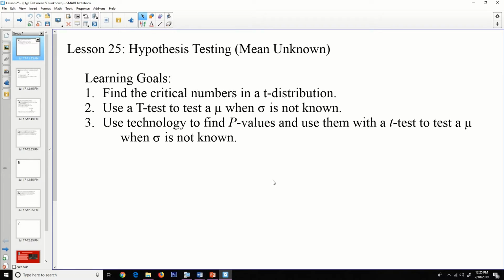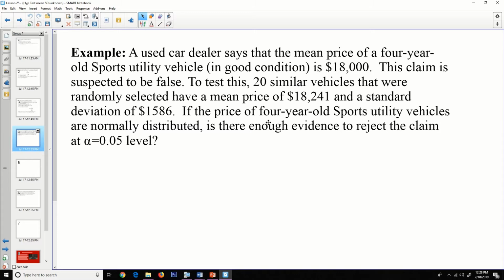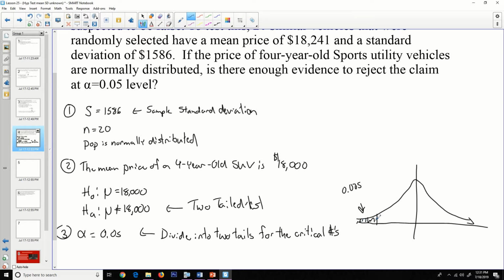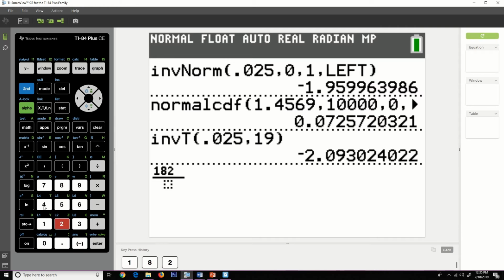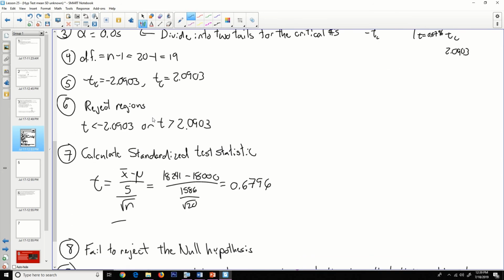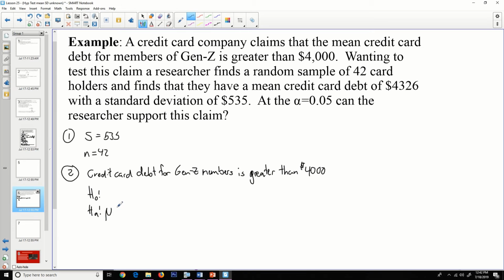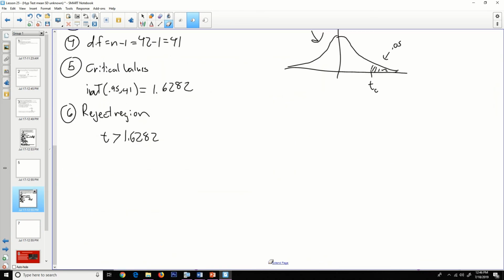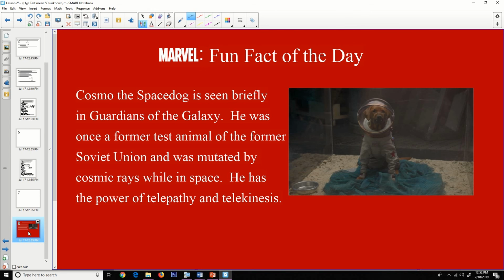MATH 130 - Lesson 25: (Hypothesis Test Mean SD unknown(